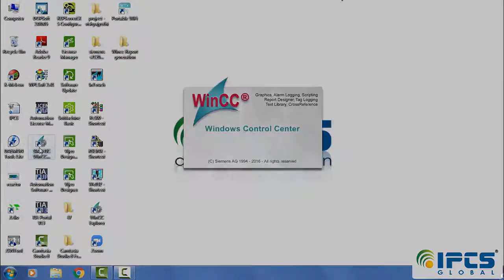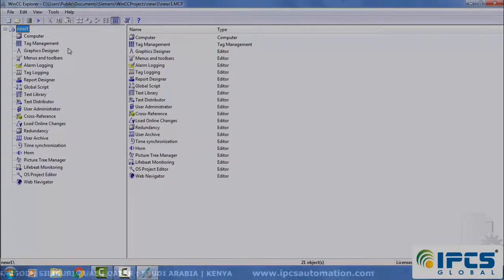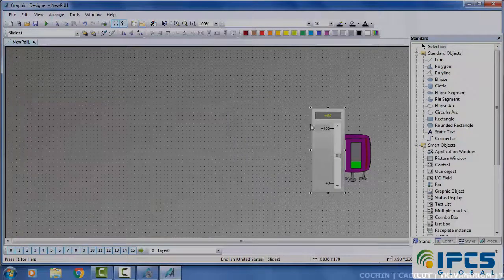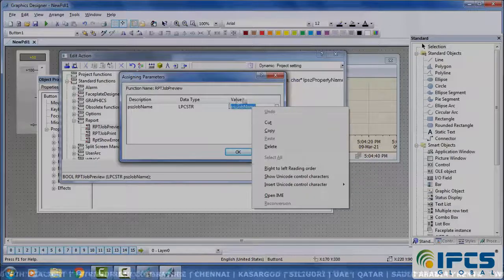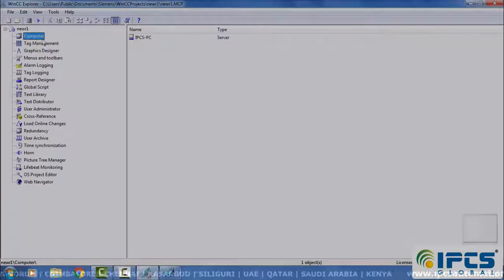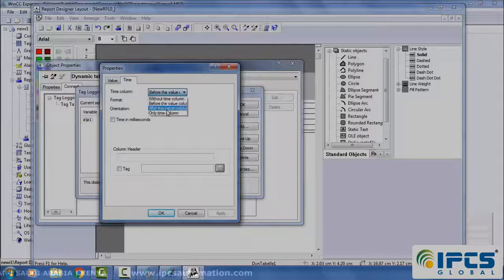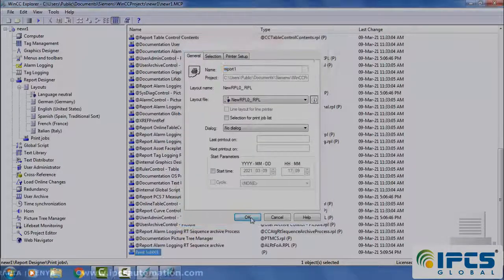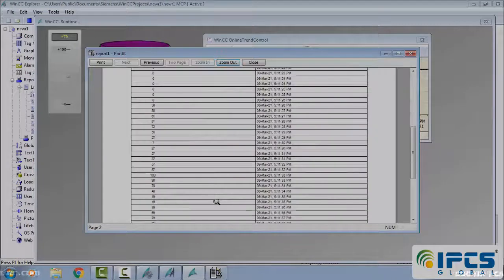Siemens WinCC Report Generation |Siemens Tutorials |WinCC Training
please find the Report generation for the WimCC using the WinCC tools and report Printing,Siemens Training ,WinCC`